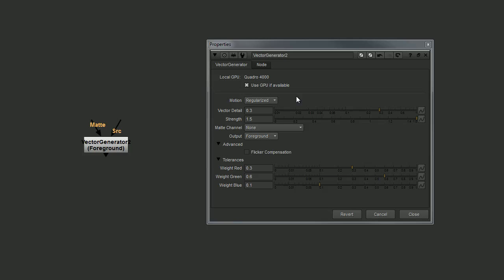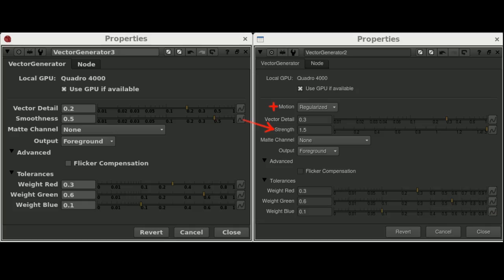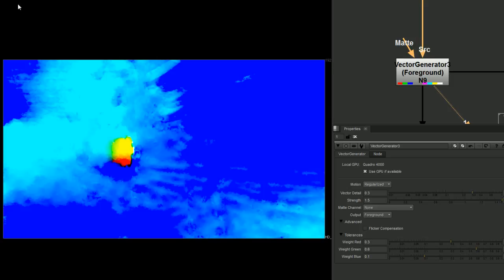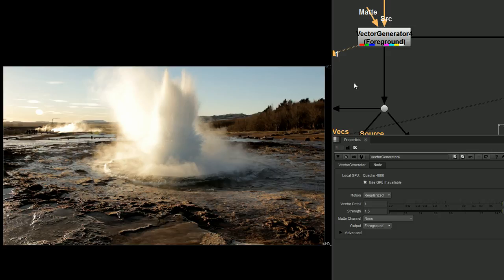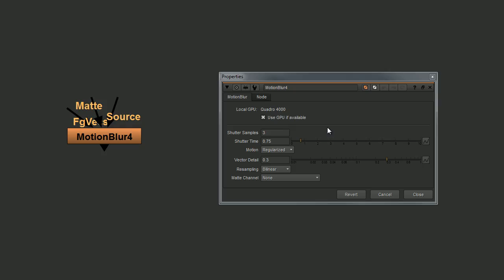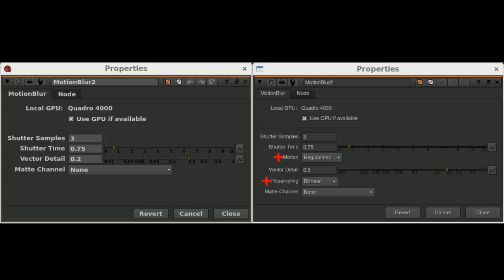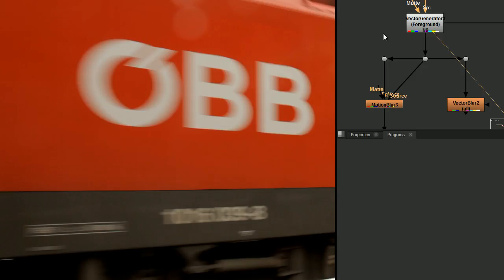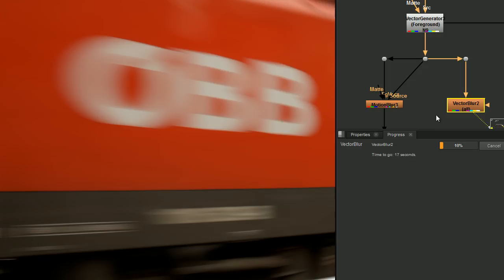Nuke 9.0 | Vector Generator & Motion Blur: Escape Studios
Based on KRONOS 2, the new Vector Generator comes with improved quality vectors based on the new motion estimation algorithm. It also provides Blink GPU acceleration. Motion Blur 2 also provides you with faster and more accurate results, as well as Blink GPU Acceleration. Check out Escape Studios Compositing For Visual Effects Online Course